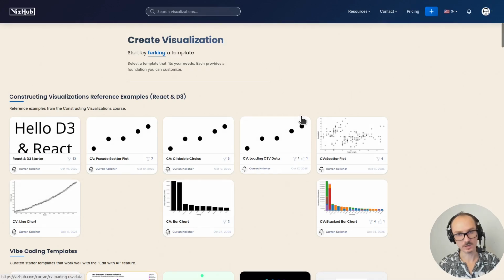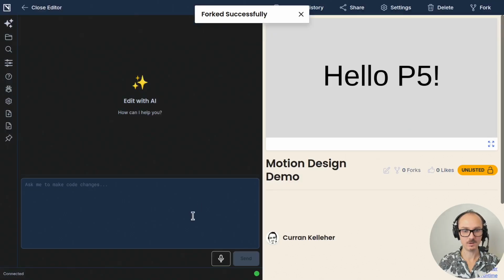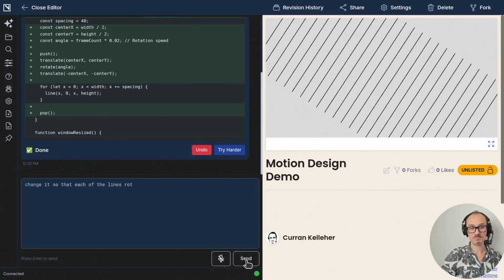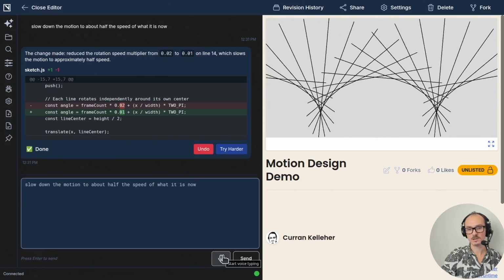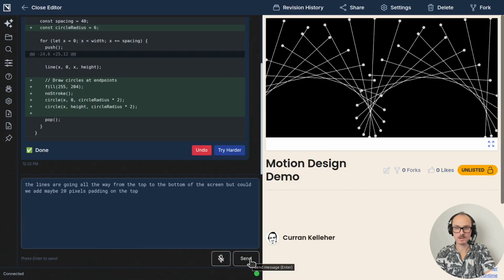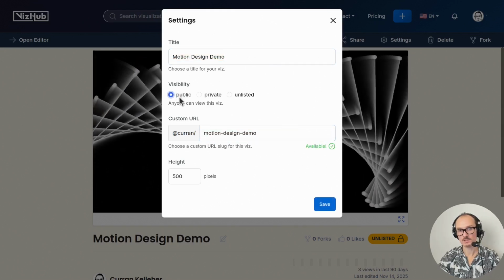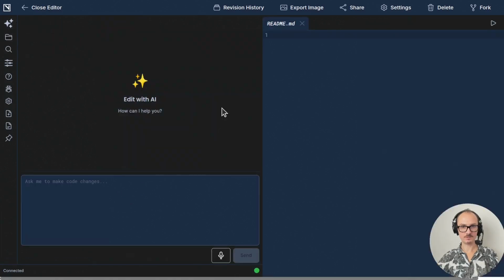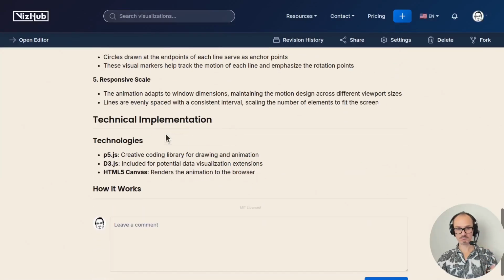VizHub AI Motion Design Demo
An example of how to use VizHub AI editing for motion design with P5.js